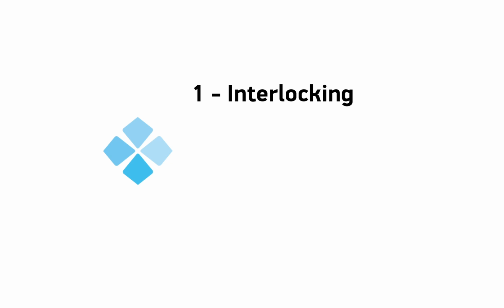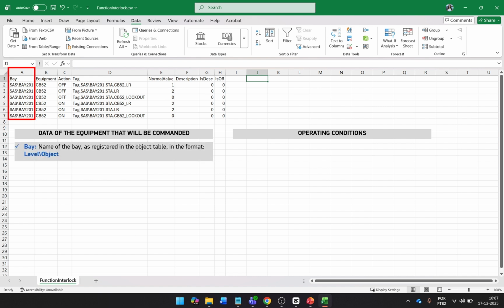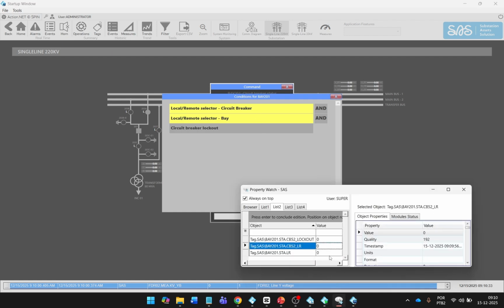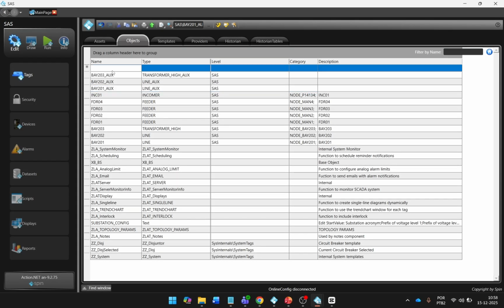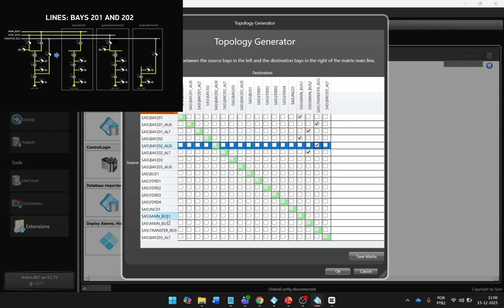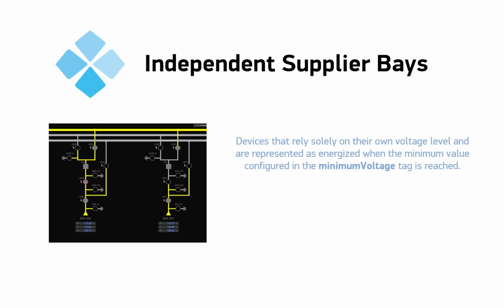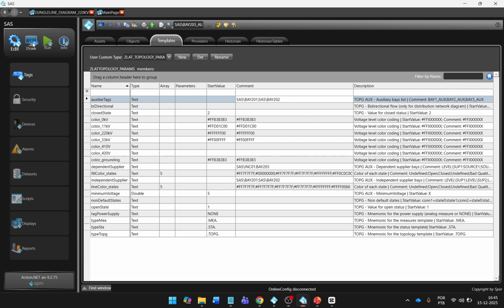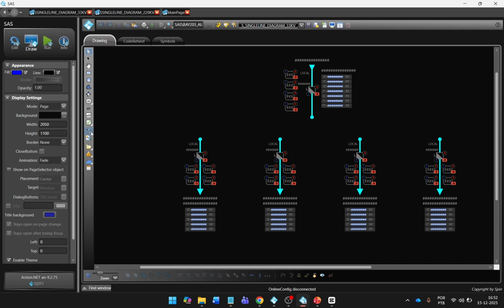11 - Interlock Topology